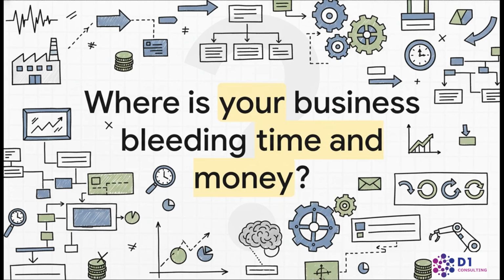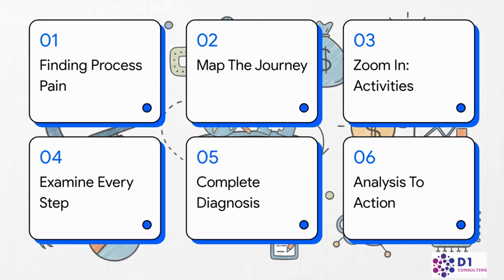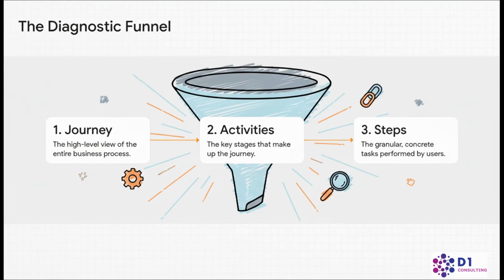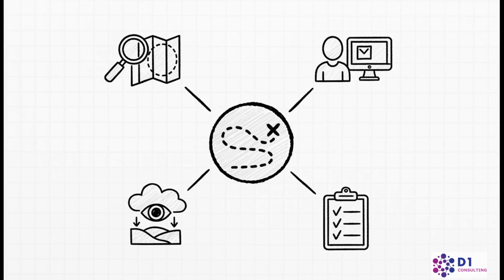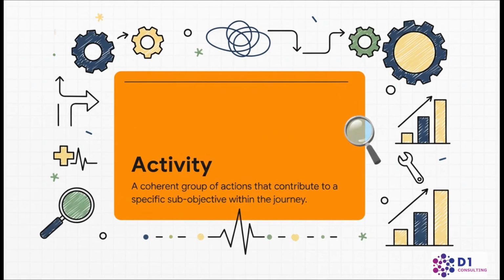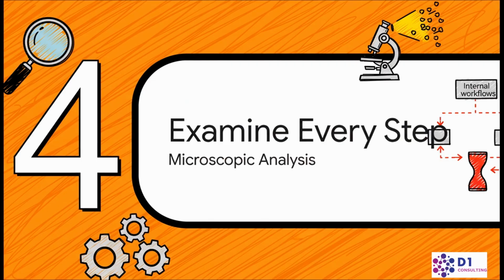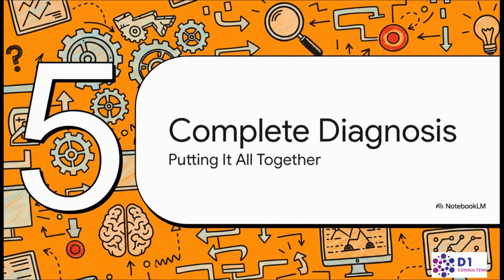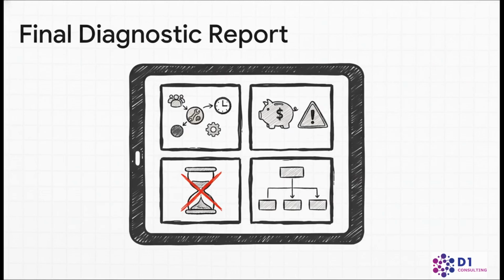DPF Digital Process Factory Audit EN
🚀 Optimize Your Processes: The Complete BPMN Analysis Method (As-Is Model)

Discover how to structure the audit of your internal operations through BPMN analysis!
This video walks you through the five essential phases to model the real-life functioning (“As-Is” model) of your business processes.
Learn how to precisely identify bottlenecks and quantify automation opportunities.

Whether you’re a project manager, business analyst, or continuous improvement lead, this methodology will help you measure workload, costs, and improvement potential within your organization.

🔎 In this video, you’ll learn:

• Phase 1 – Scoping 🧭
How to define the functional perimeter by creating the User Journey.
This step helps frame the analyzed process and identify the actors and applications involved, providing a global view of the flows.

• Phase 2 – Activity Identification 📋
How to break down the journey into key activities (e.g., “Send Monday’s sales summary”).
We highlight the importance of filling in critical fields such as Pain Points/Difficulties and Application Cost to assess and quantify each activity.

• Phase 3 – Granular Step Analysis 🛠️
How to transform each activity into elementary steps.
This detailed analysis specifies concrete tasks (manual, semi-automated, or automated).
At this stage, you can pinpoint bottlenecks, repetitive actions, and automatable tasks.
We also detail the collected data — including Estimated Duration, Business Rules/Decision Points, Hourly Cost, and Rework Rate.

• Results – Toward the Target Model (To-Be) 📈
At the end of this phase, the process is modeled at three levels: journey → activities → steps.
The resulting data are then used to build the target (To-Be) version of the process and prioritize improvement actions according to their potential gain.